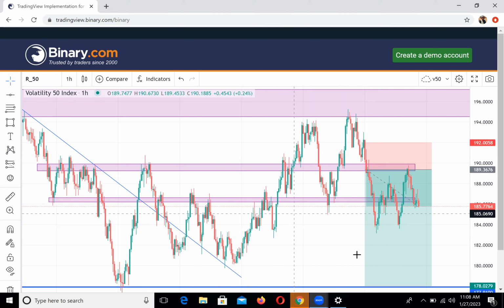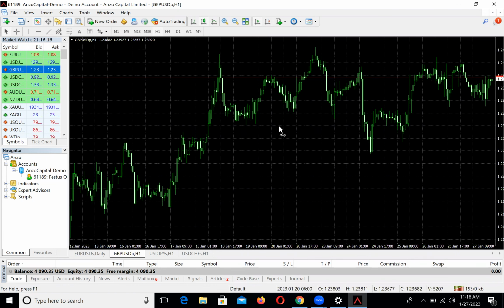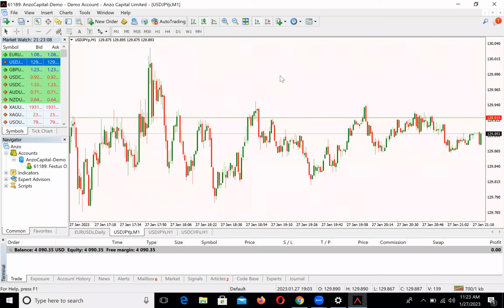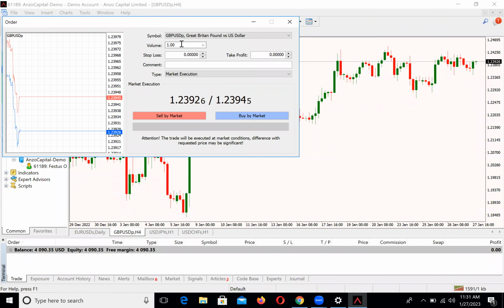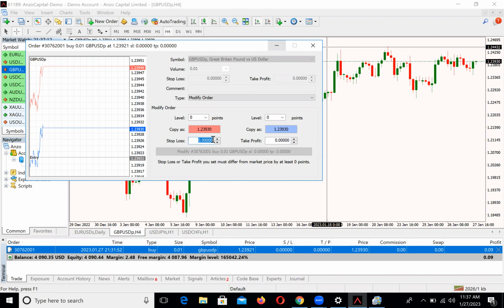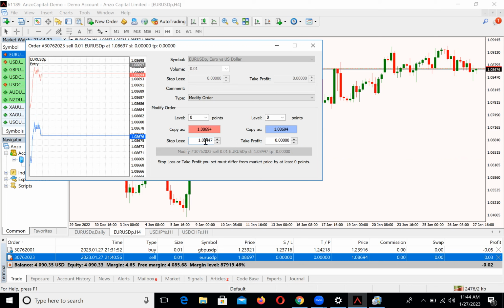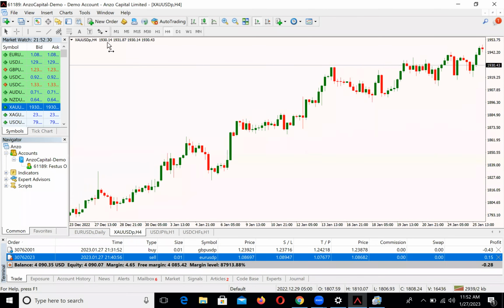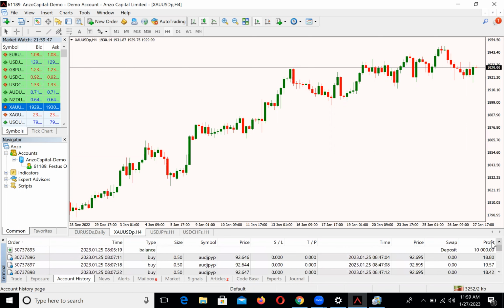A Comprehensive Guide to Trading on your PC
welcome to our comprehensive guide on using Metatrader 4 (MT4) for beginners. In this video, we will walk you through the process of setting up and using the MT4 platform on your PC.

First, we will cover the installation process and show you how to create a demo account to practice trading. We will then take a look at the user interface and explain the various tools and features available.

Next, we will demonstrate how to place trades and manage your orders, including how to use the different types of orders such as market, limit, and stop orders. We will also explain how to use the built-in technical indicators and charting tools to analyze market trends and make informed trading decisions.

In addition, We will also touch on how to customize and personalize your platform to suit your individual trading style and needs.

By the end of this video, you will have a solid understanding of how to use the MT4 platform and be well on your way to becoming a successful trader. We recommend you watch this video multiple times and practice using the platform to gain the most out of it.